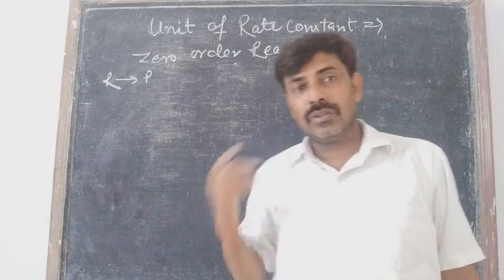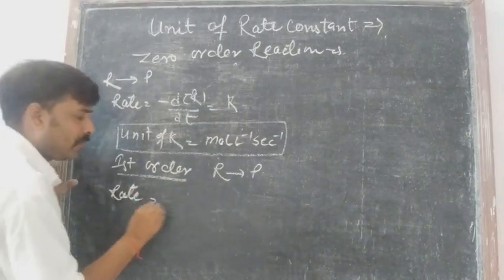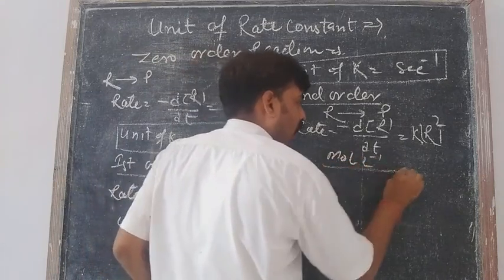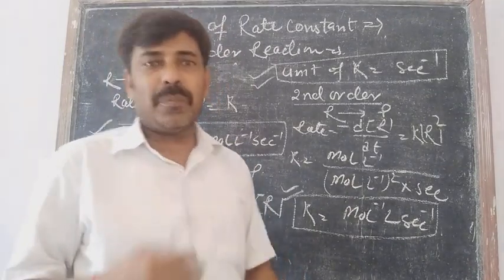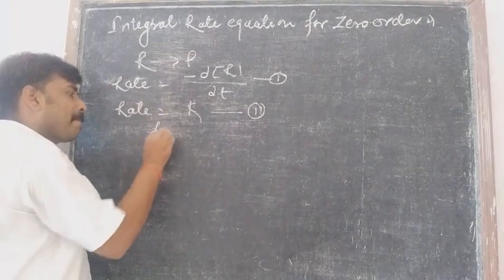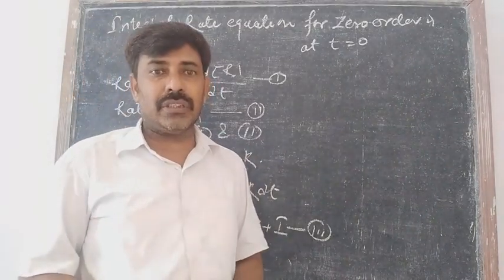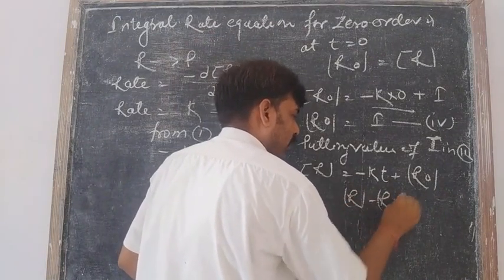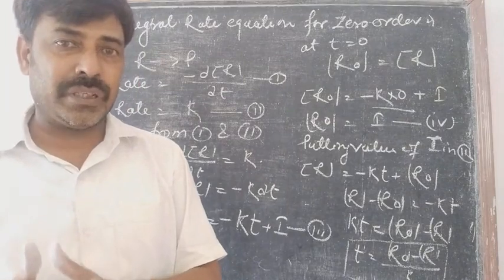Chemical kinetics-2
Unit of rate constant and it's derivation. Derivation of integral rate equation for zero order reaction